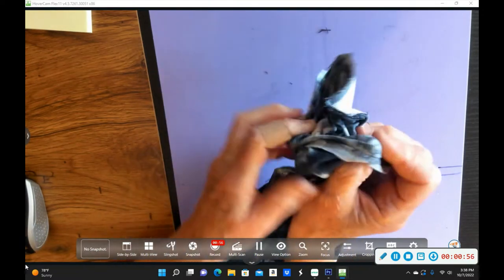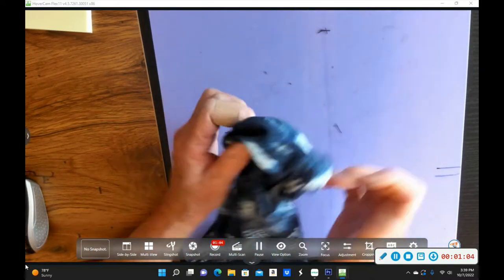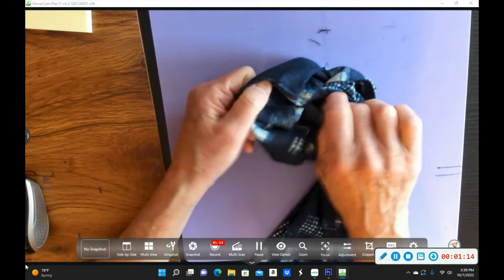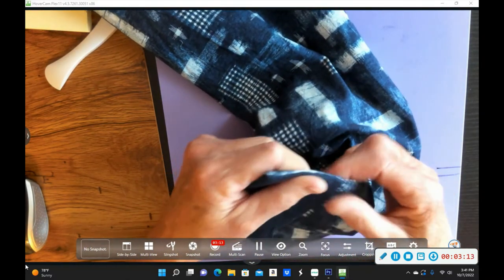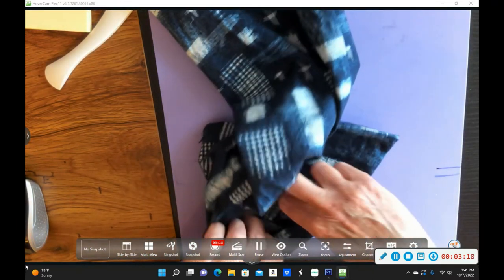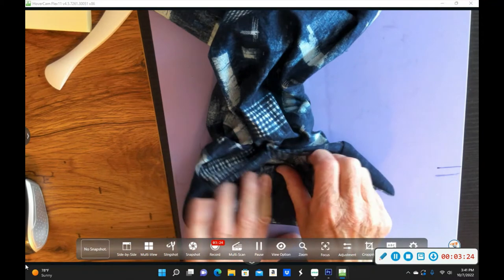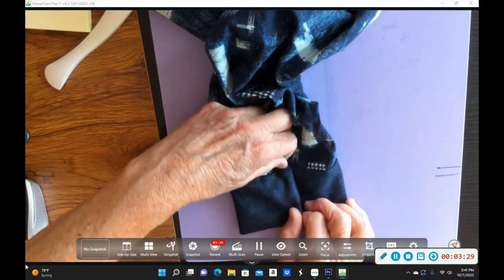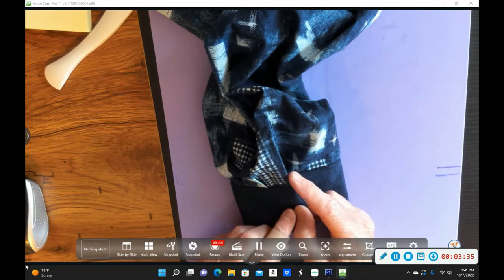Friday Night Fun, Un Burrito A Cuff